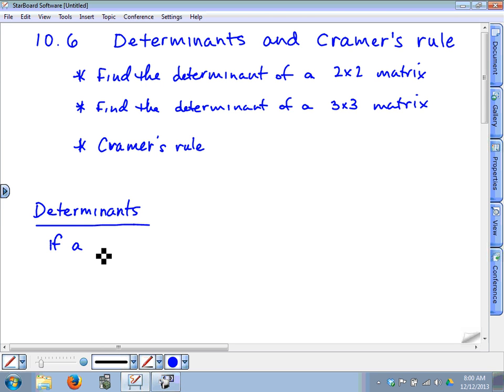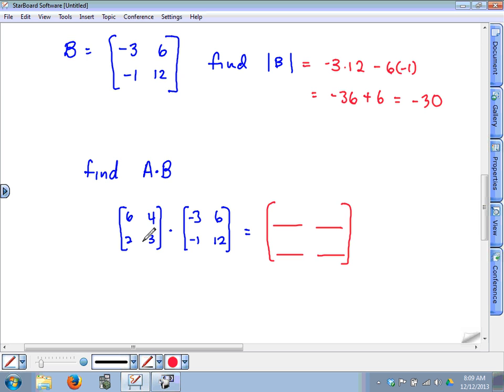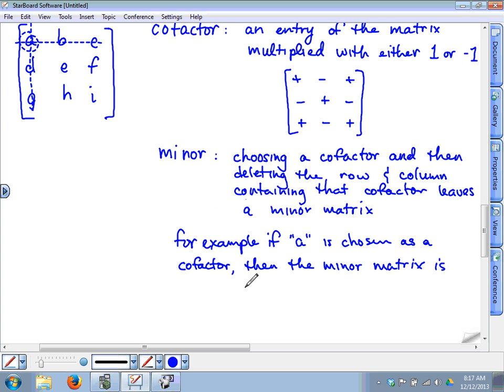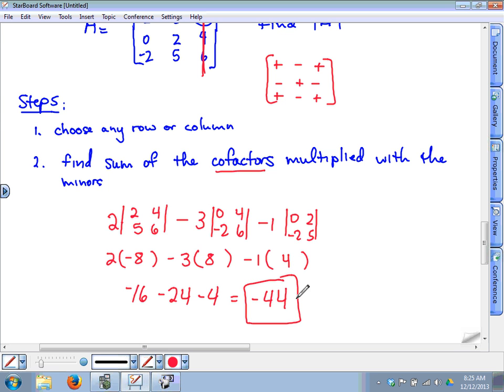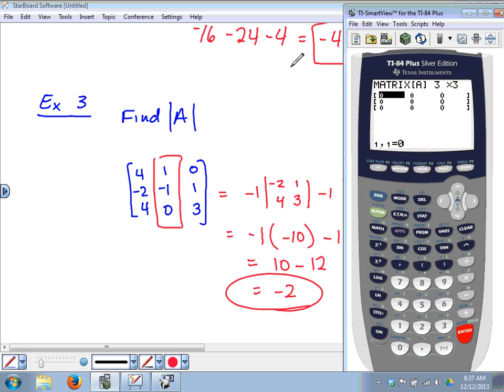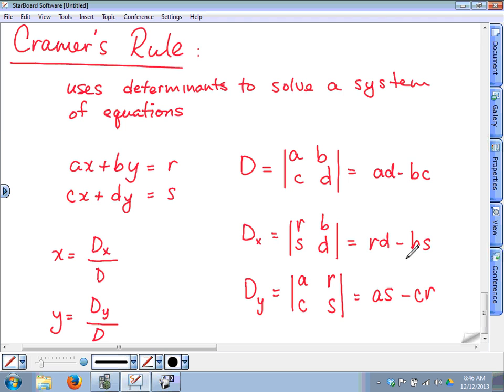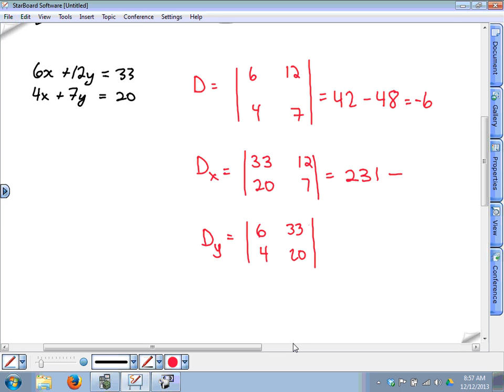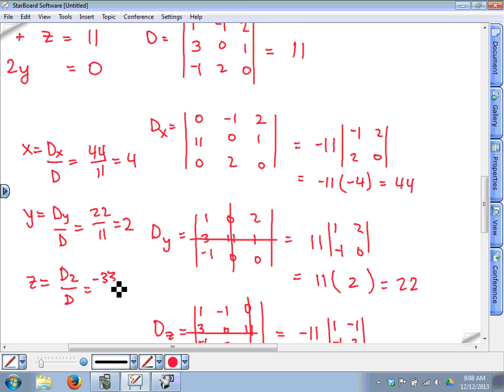5.6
Determinants and Cramer's rule